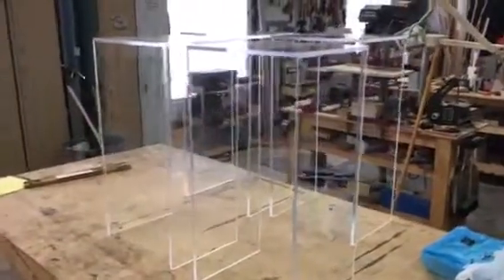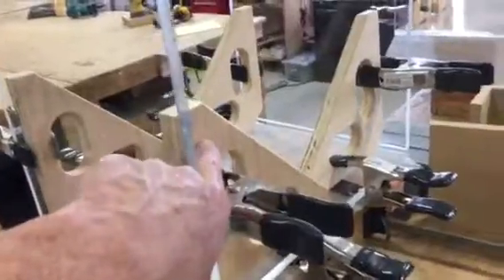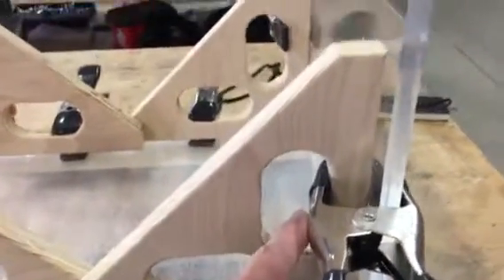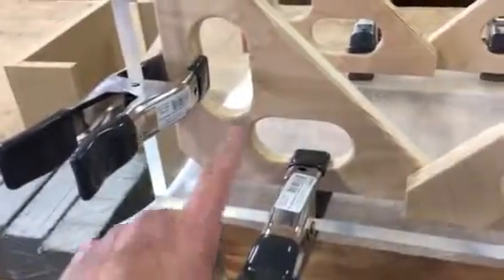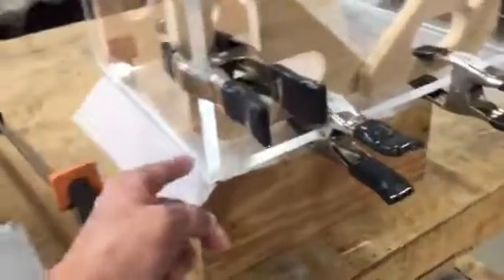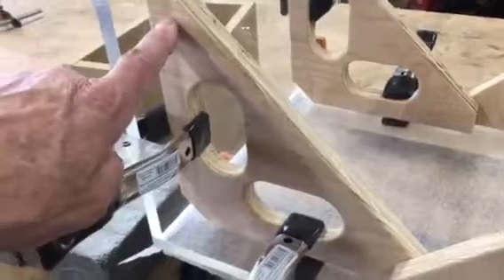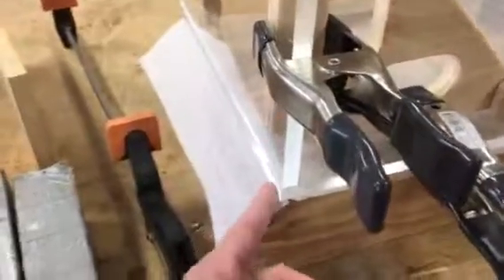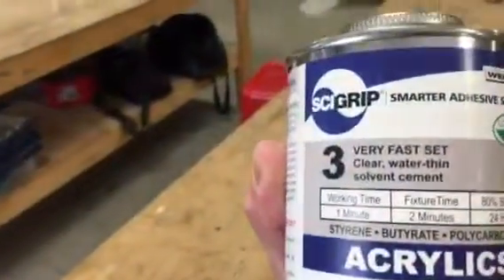Gluing up acrylic pedestals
Using clamp jigs to support 1/2” clear acrylic for glue up.